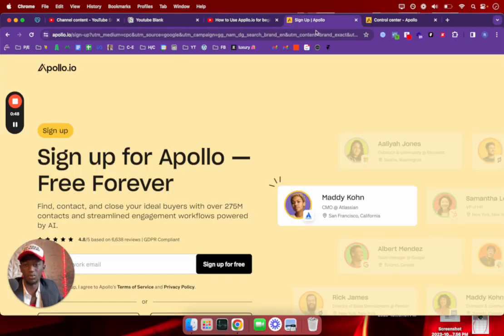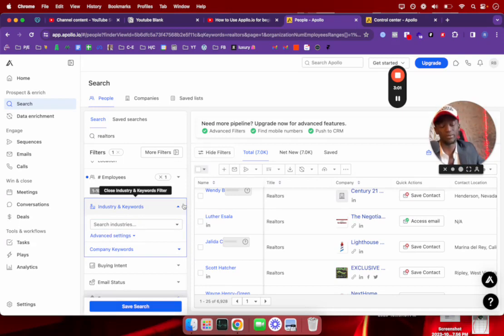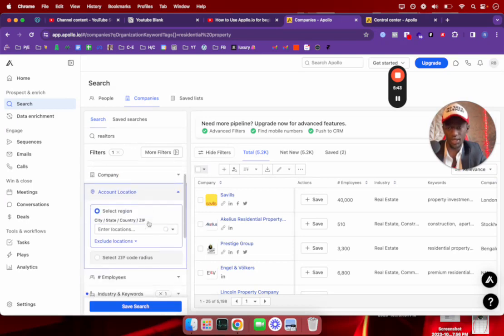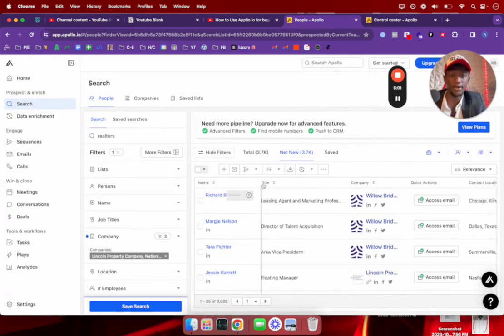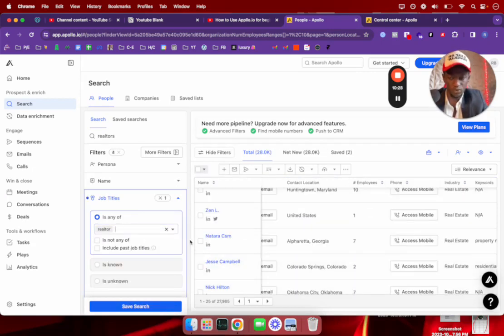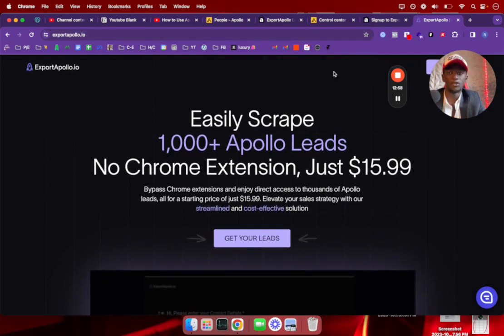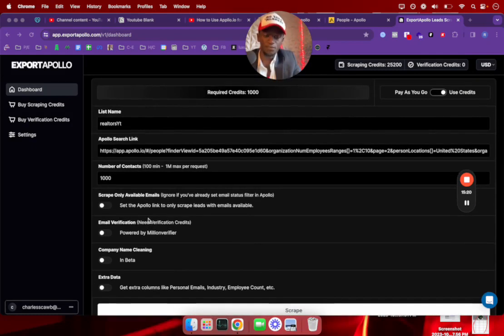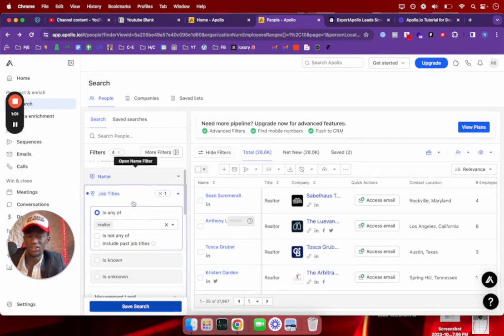Apollo io Tutorial for Beginners 2024 How to use Apollo io to Find Leads For free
Apollo.io Tutorial for Beginners 2024

In this step by step apollo.io tutorial I walk you through the apollo.io dashboard. I show you how you can find leads, how to set up your own email sequence and I give you my own custom strategy for finding leads. For any type of business, wether you're a small business or a medium size business Apollo offers you a valuable database of potential leads. It is a great sales platform for anyone looking for more leads.